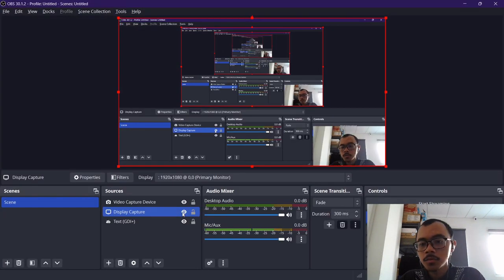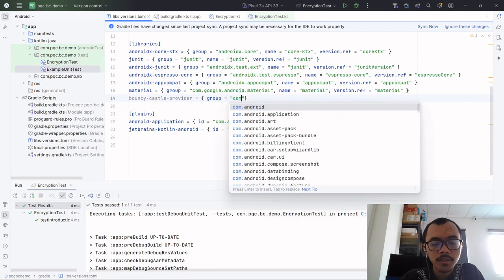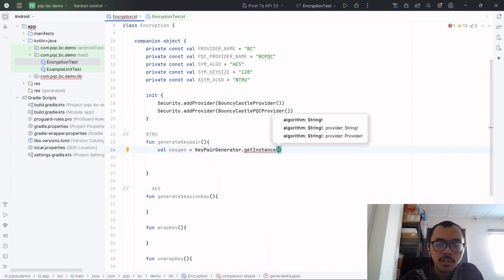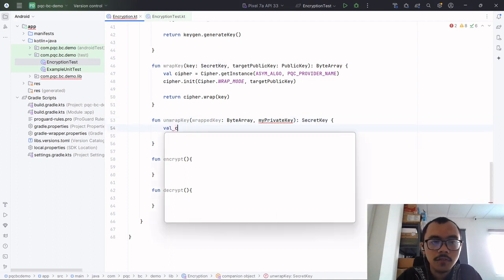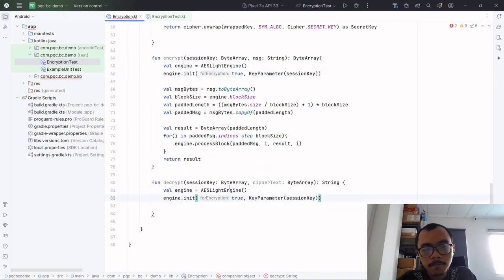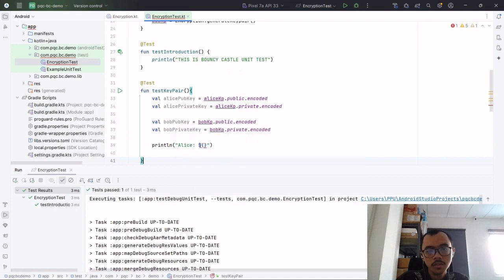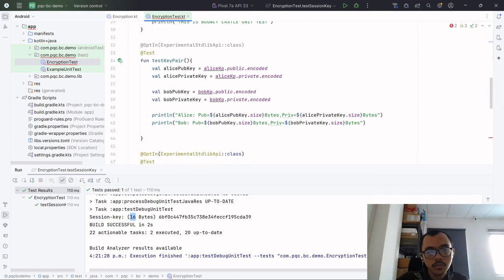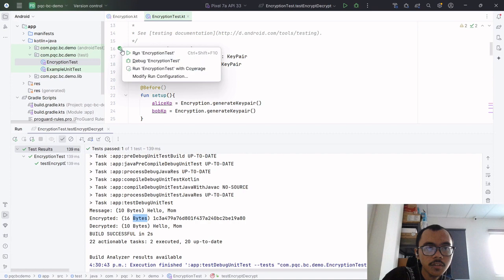How to use Bouncy Castle in Android Kotlin Project (Post Quantum Cryptography) NTRU + AES128 Demo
The source code has been updated, and all the related link is in there. Feel free to check the repository.